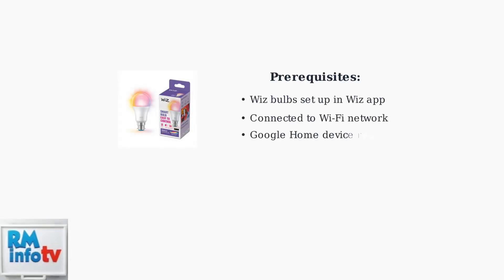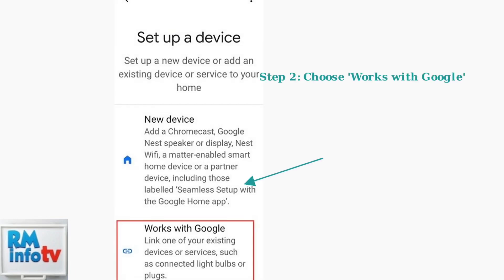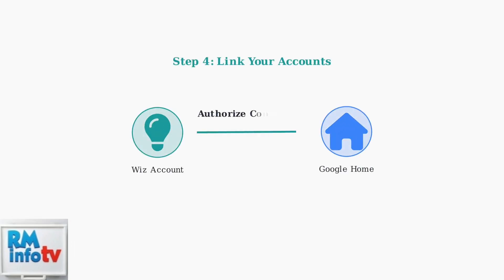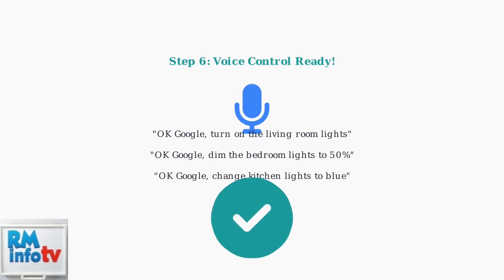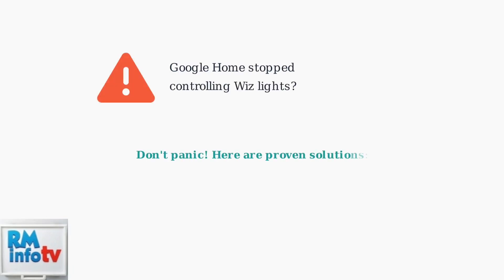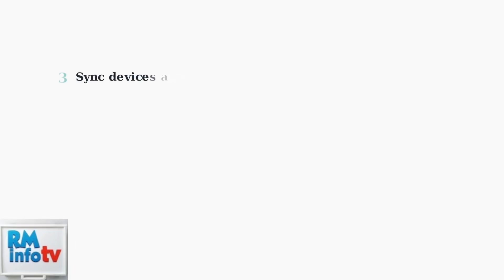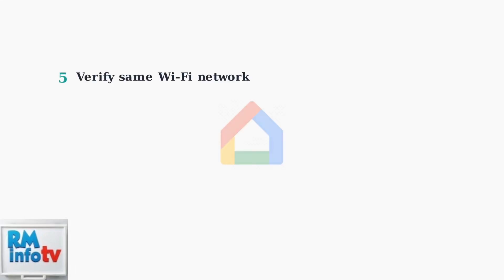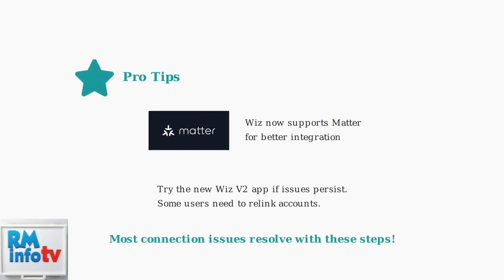How to Connect Wiz Smart Bulbs to Google Home – Also Works with Philips Wiz Guide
In this comprehensive tutorial, we will guide you through the process of connecting your Wiz Smart Bulbs to Google Home. Whether you are a first-time user or looking to enhance your smart home setup, this step-by-step guide will ensure a seamless integration. We will also cover compatibility with Philips Wiz products, providing you with all the necessary information to optimize your smart lighting experience. Join us as we explore the features and benefits of controlling your lighting with voice commands and the Google Home app.